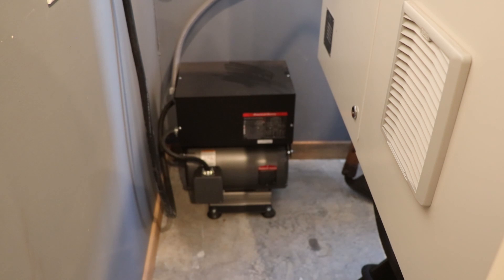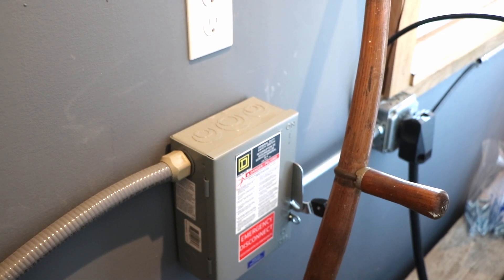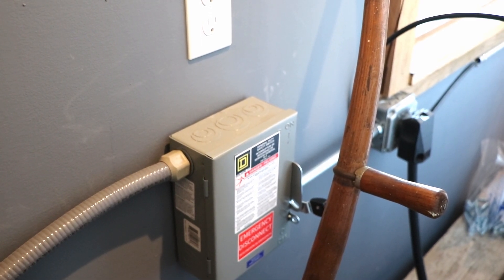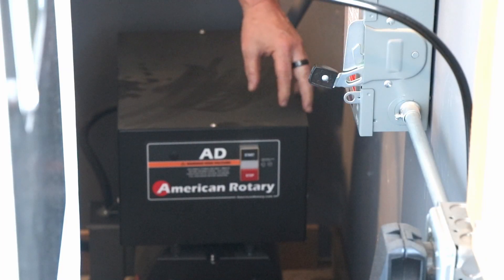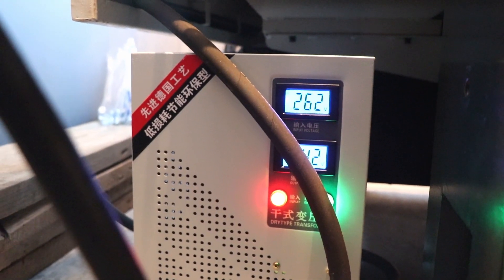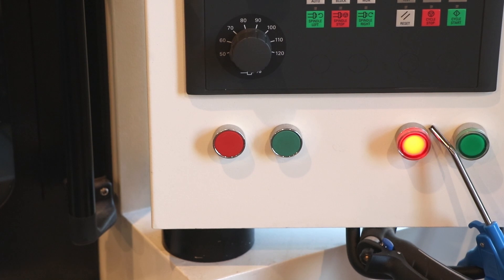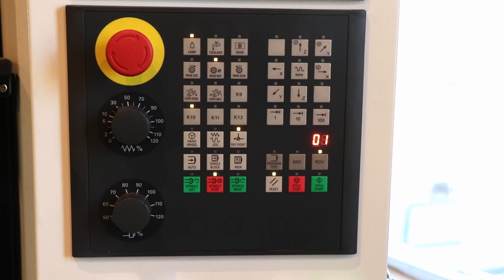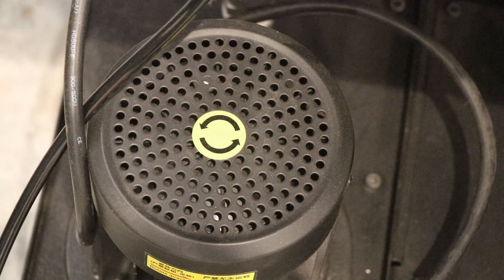SYIL X7 Basics: Power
In Episode 1 of SYIL X7 Basics, I talk about 3-Phase Power, how to power up the mill, and how to verify that you have properly wired the SYIL for 3-Phase Power.

**Filmed in March of 2022 but not published until November, about 8 months later, for reasons of hypocrisy as I had never used the mill yet. **

This is the first video in a series that I plan on making. This series will cover basic concepts and operations on the SYIL X7 using the Siemens 808D Advanced controller. While these subjects are basic, they were concerns I personally had that prevented me from easily advancing in my CNC journey.